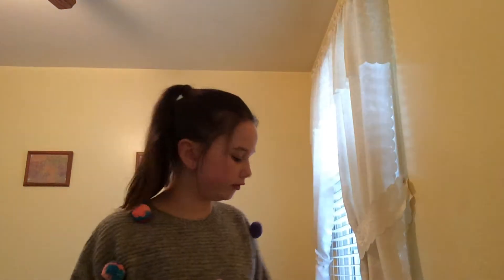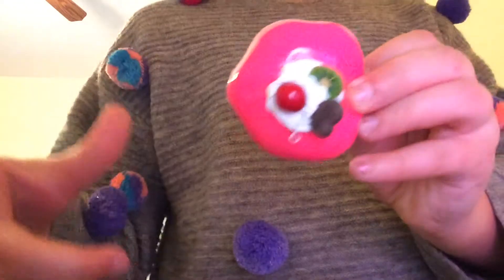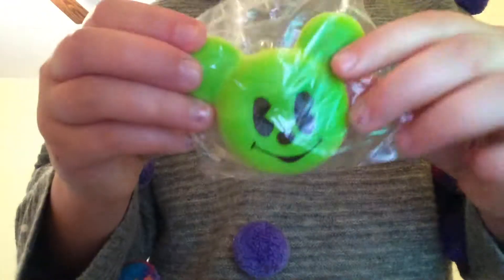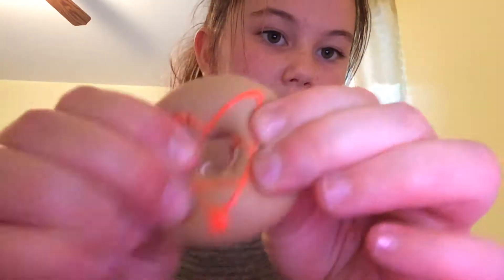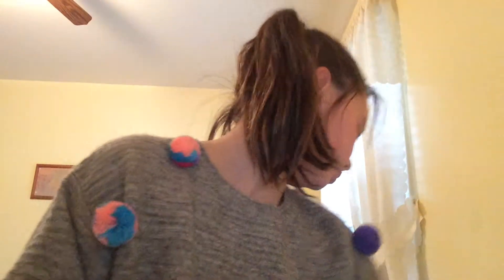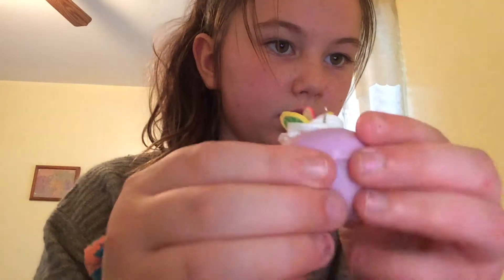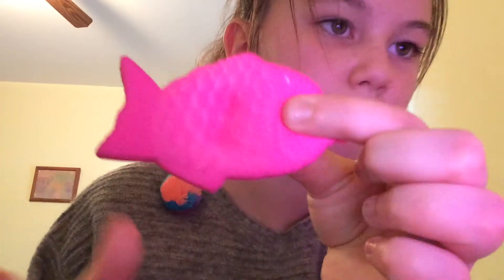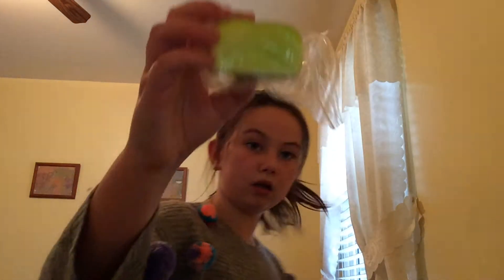30 piece squishy package